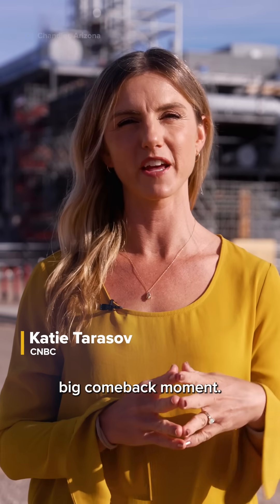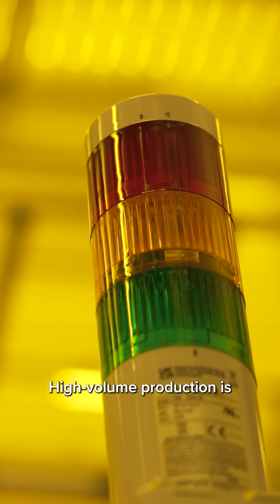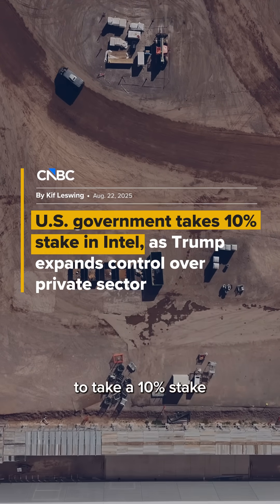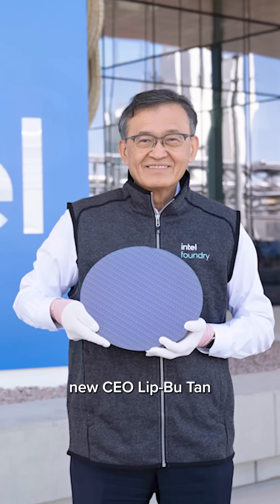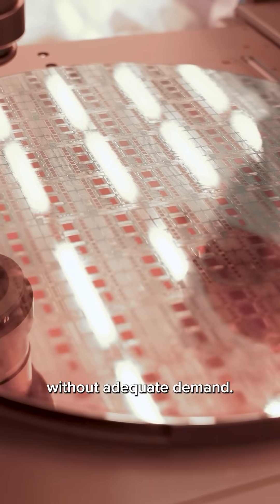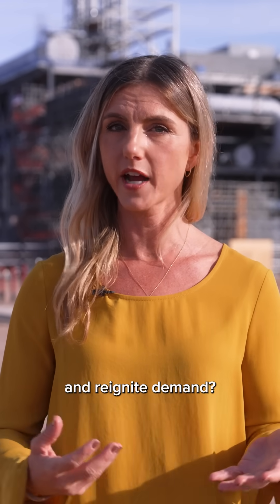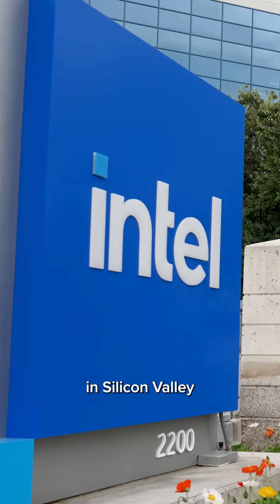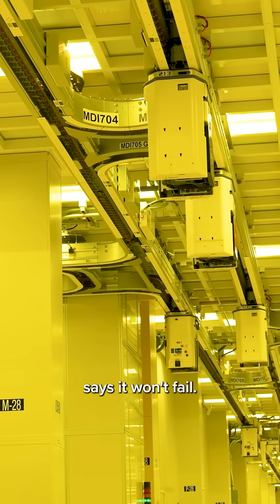Inside Intel's new Arizona fab, where the chipmaker's fate hangs in the balance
Intel is now in high-volume production of its latest chip node, 18A, at a new Arizona fab it hopes will compete with TSMC. But so far, no major outside customers have emerged.

Following years of missteps, Intel faces an uphill battle to regain customer trust. In the meantime, its received billions from Nvidia, SoftBank and the U.S. government - which took a 10% stake in the company.

CNBC got the first ever on-camera tour inside Fab52 and asked its foundry head why this time, it won’t fail.